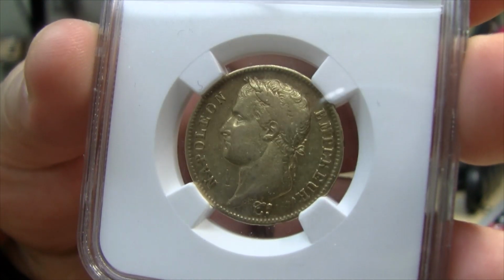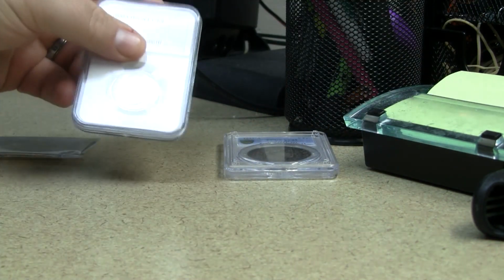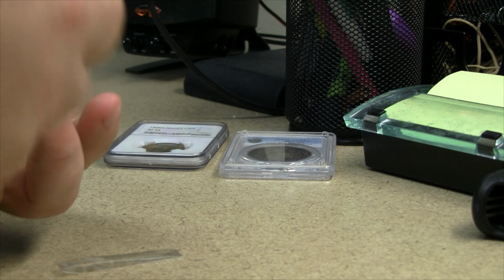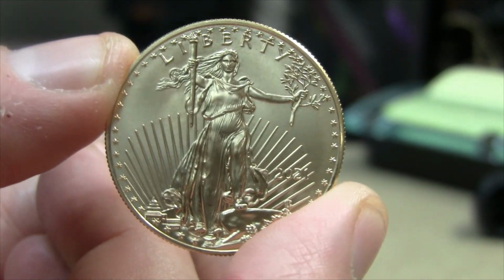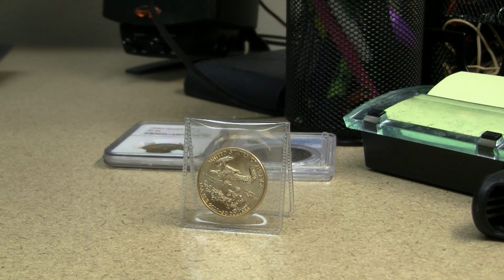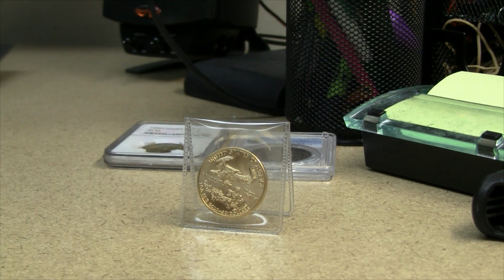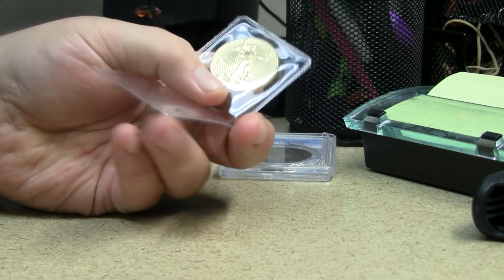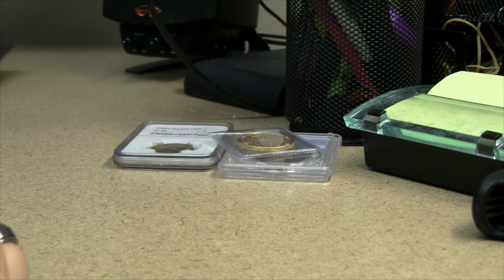2021 1oz Gold American Eagle + Gold 40 Franc Napoleon Bonaparte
Taking a look at some recent purchases.